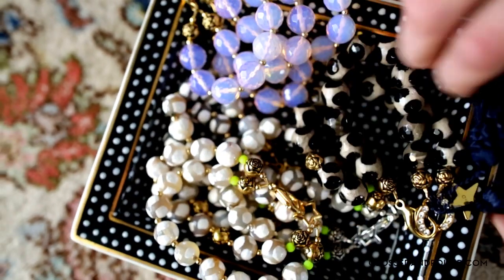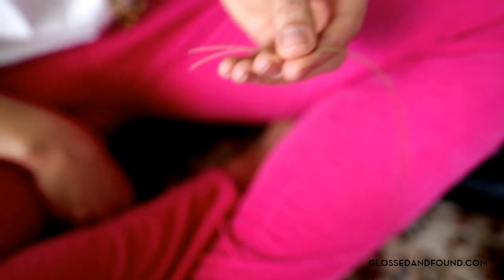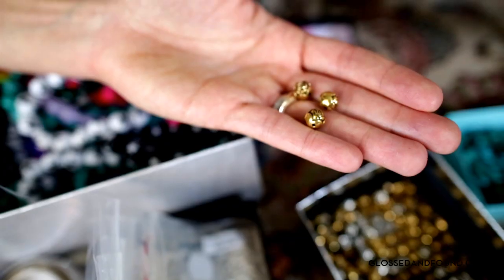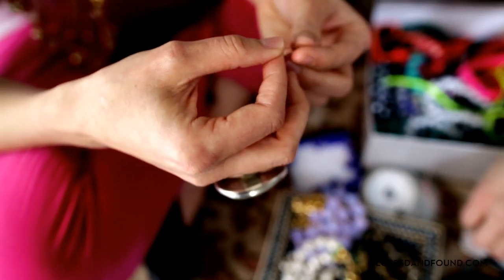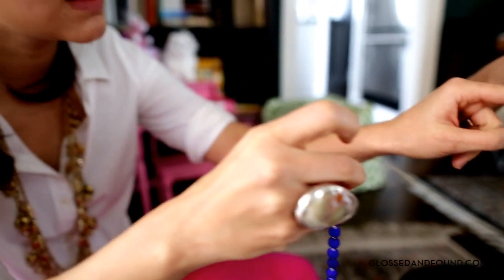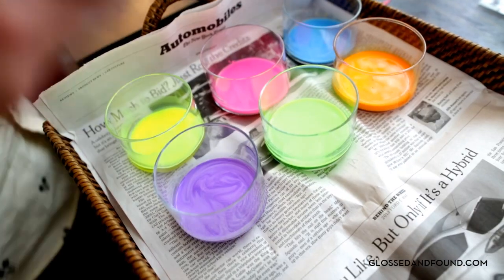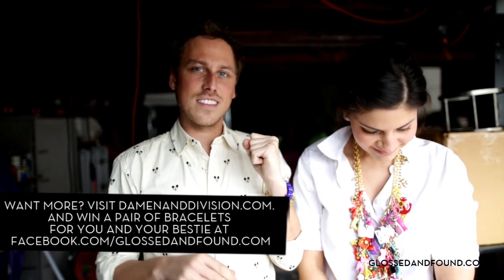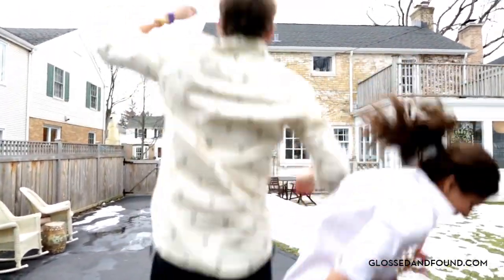G&F loves Damen + Division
WIN A PAIR OF THESE BRACELETS!

We're channeling the 80's with our favorite bead queen, Sonia Barrett Esler of Damen + Division. Sonia invites us into her home and studio to work on a line of very special G&F and D +D friendship bracelets. But these ain't your embroidery floss kind! The jewelry line—lovingly known for big, bold pieces with lots of extra charm—adds a little modern style to your BFF's wrist with these beaded beauties. They're like oh-so-totally tubular. Watch this exclusive G&F interview. And check out The G&F Blog on how to purchase.